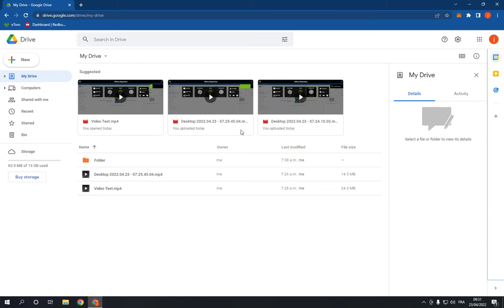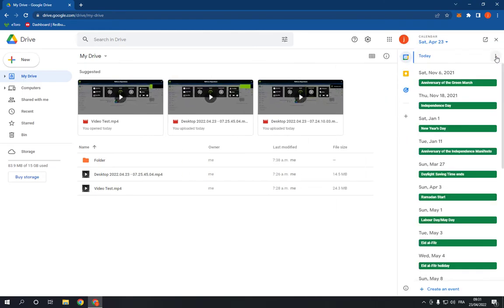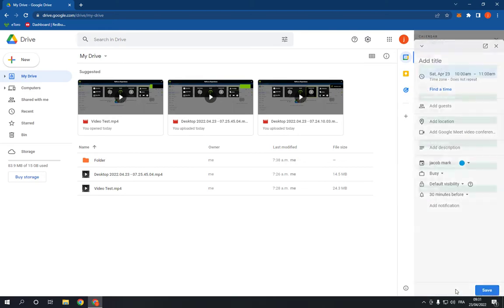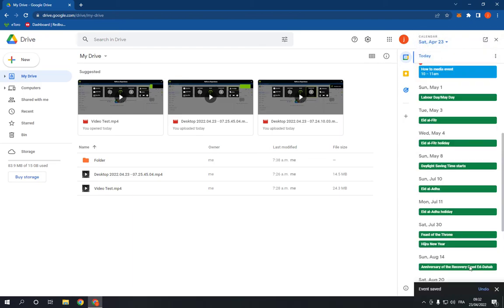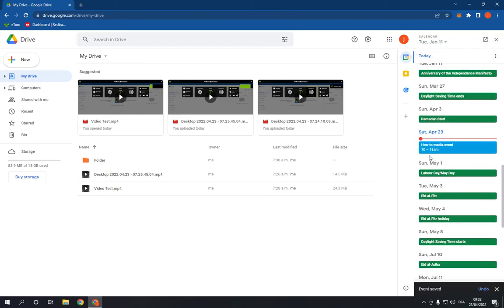How To Create an Event Google Drive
in this video we discuss :